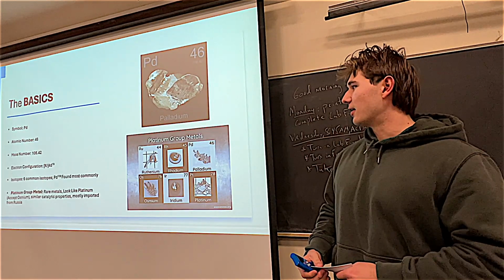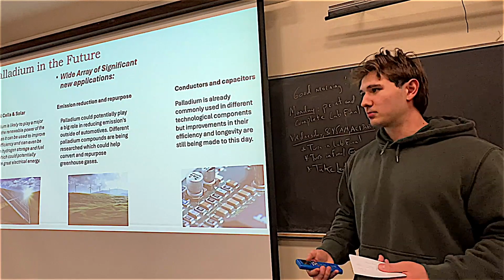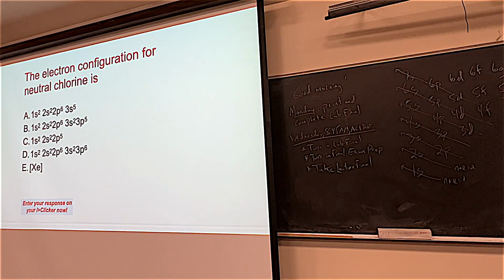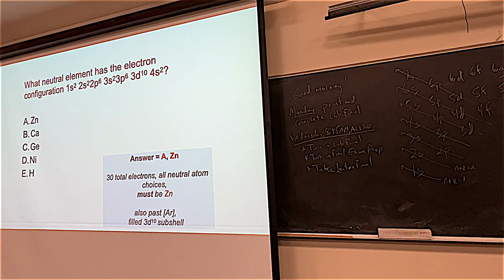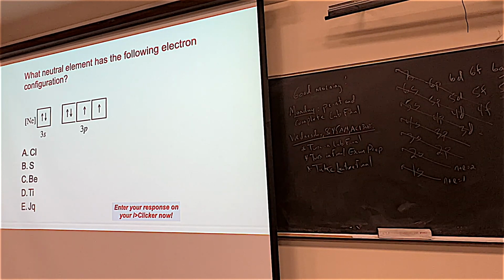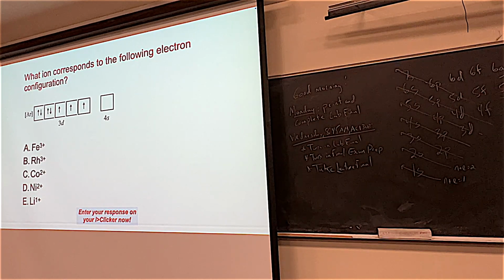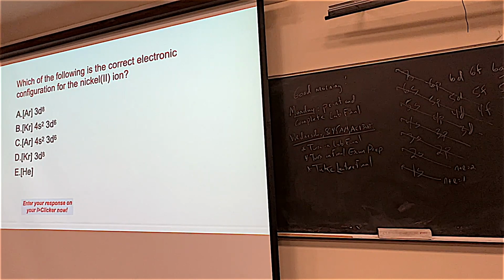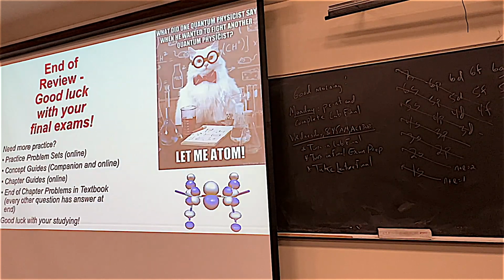120624 Chemistry 221 Video Lecture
Chemistry 221 Video Lecture from December 6, 2024.

This video covers Day 2 of an Exam Review for the upcoming Final Lecture Exam. We also had two student presentations at the beginning. very cool!